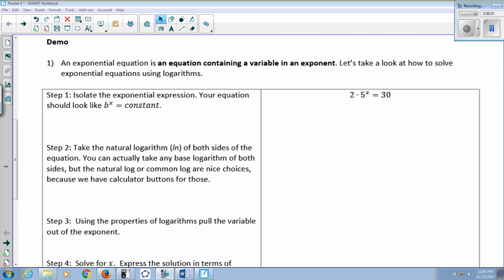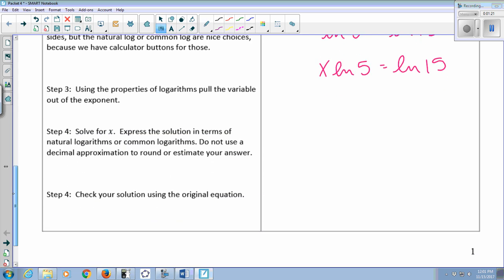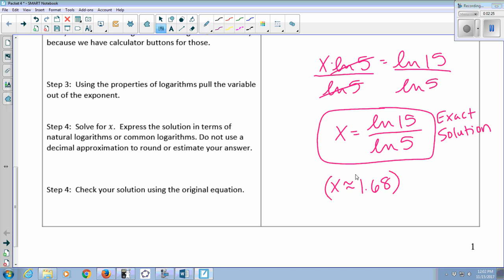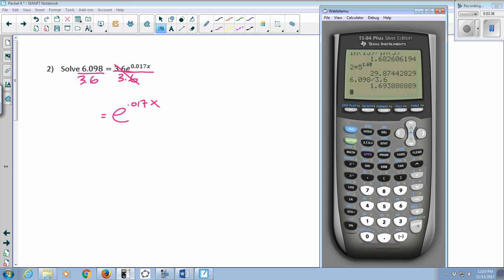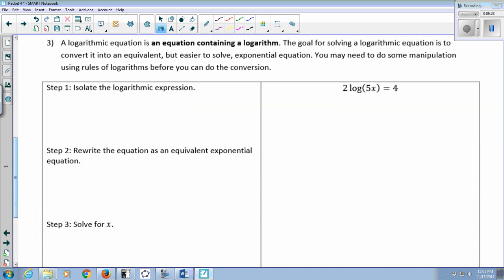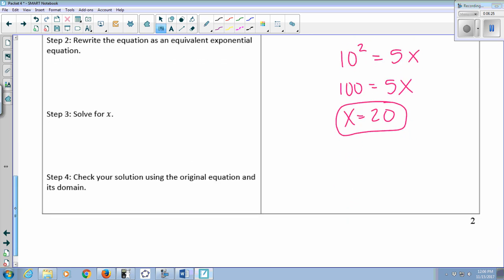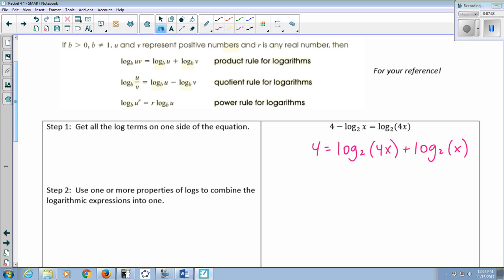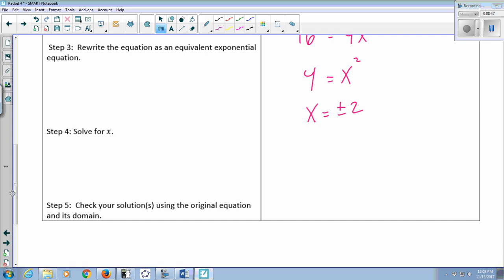Lesson 31 Demo (F23)